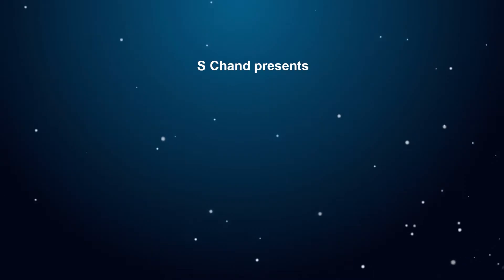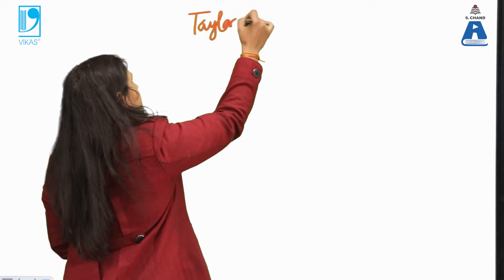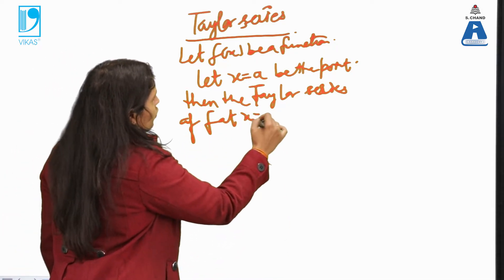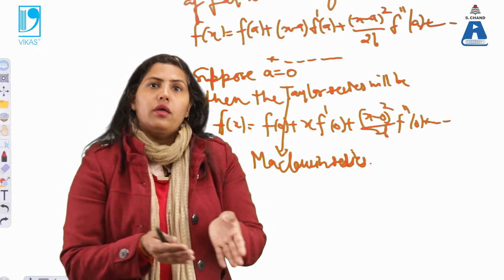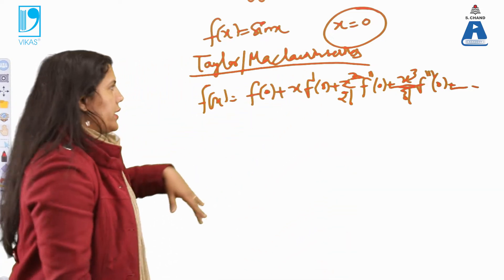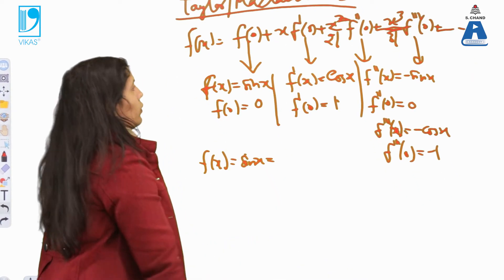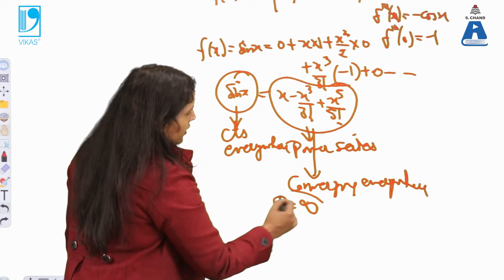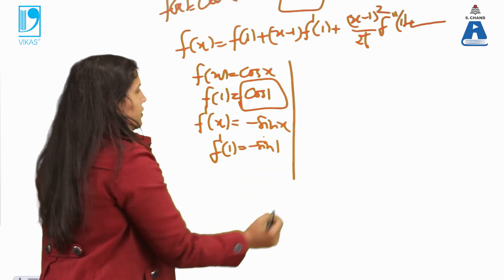Taylor‘s Series, Series for Exponential, Trigonometric & Logarithm Functions(Part1)| S Chand Academy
This topic links a function with its series expansion and using this concept we can judge the continuity and differentiability of the function using series radius of convergence.

 S Chand Academy, taylor series , taylor series expansion, exponential series, series for exponential trigonometric and logarithmic functions,